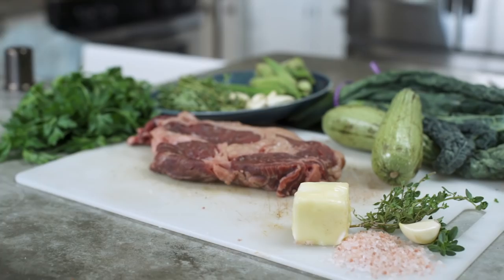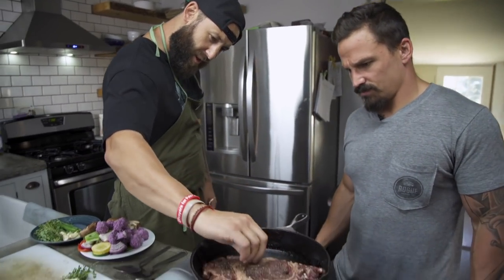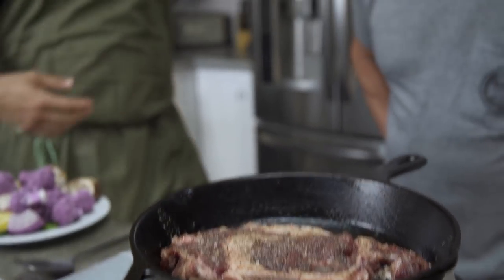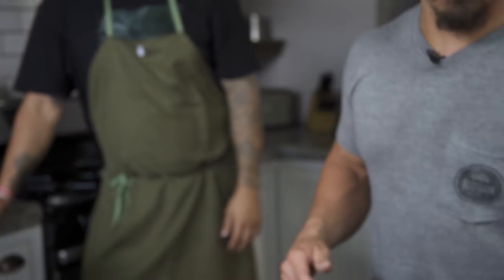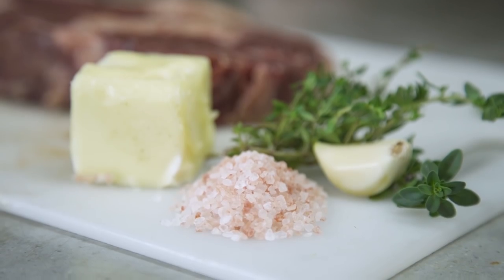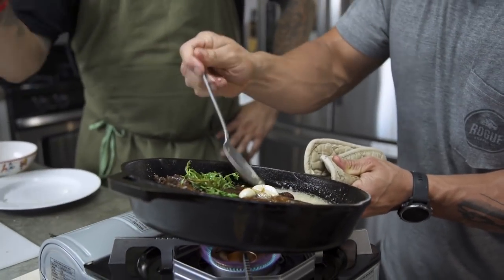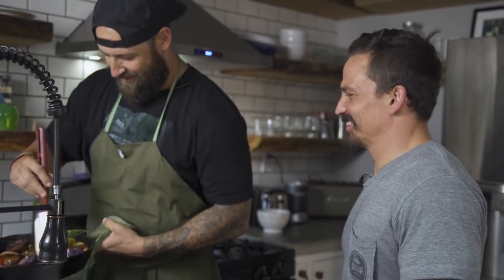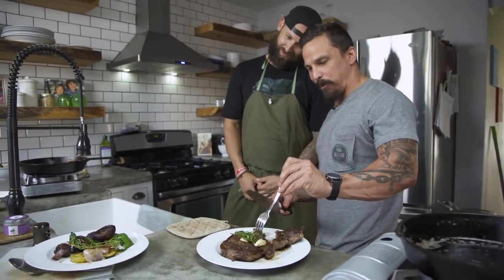Stay Classy Meats - Bison Ribeye with Josh Bridges